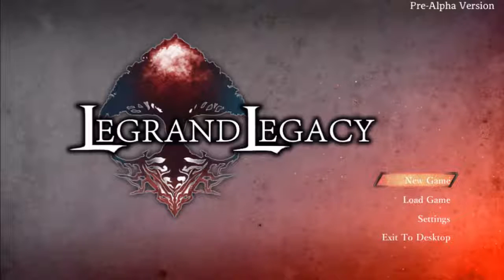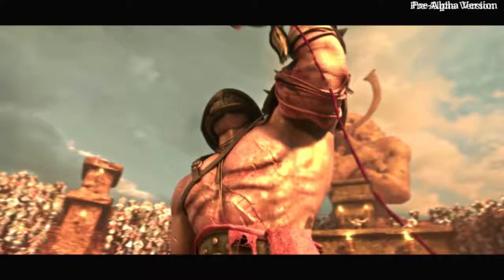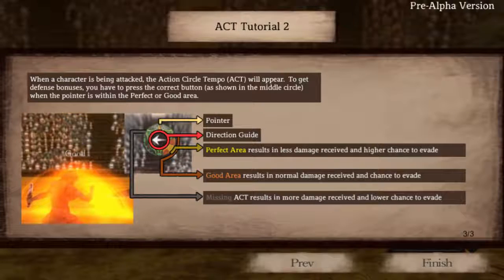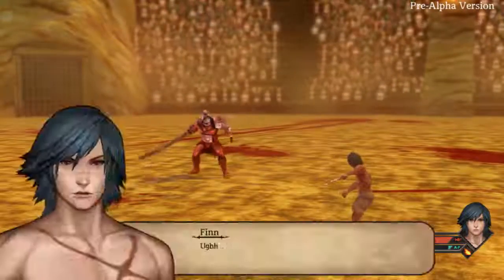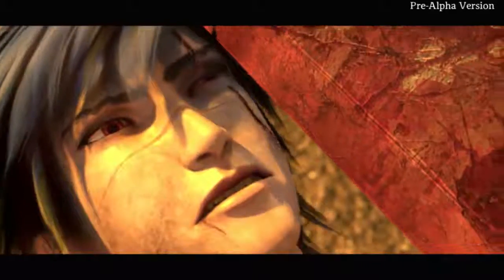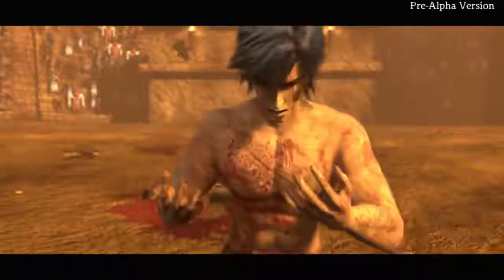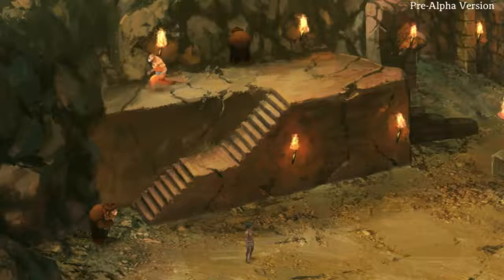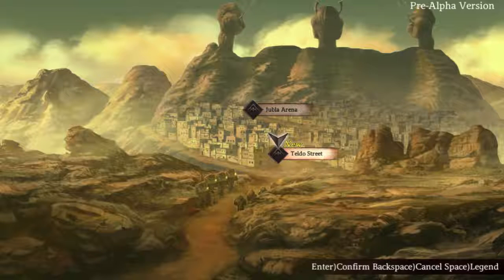Cinematic Tutorial! - Legrand Legacy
So this game turned out to be more interesting than i had imagined, the full game is probably gonna be awesome...

We're here to have a good one, so there's no need for any of that bull. Constructive critisism is fine though, thx :3